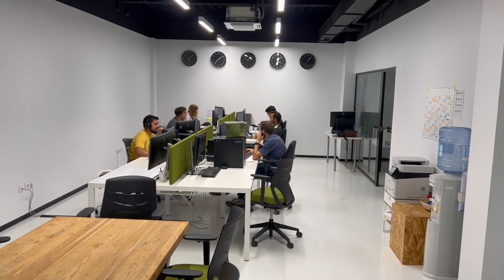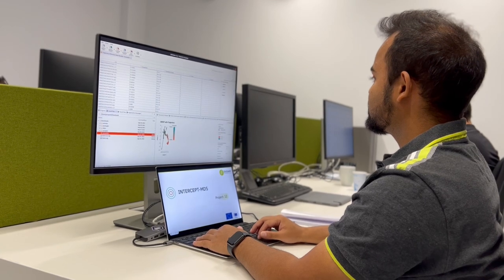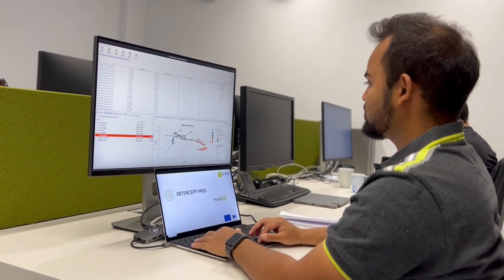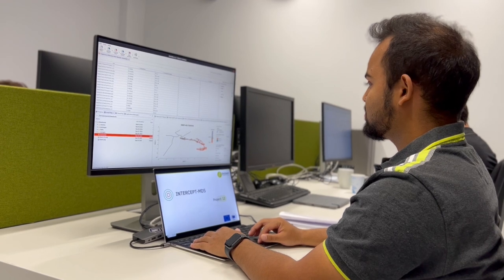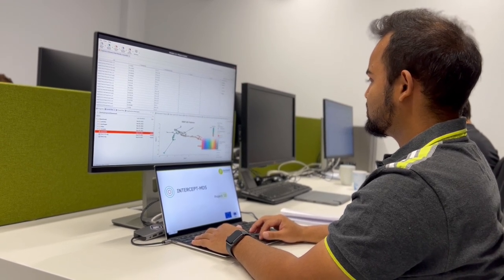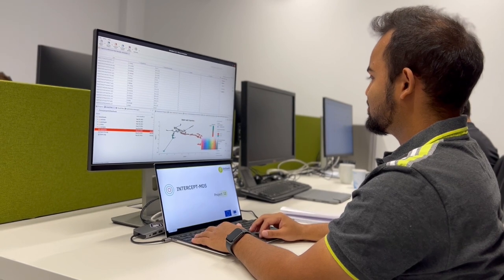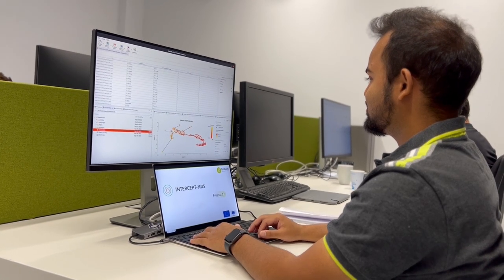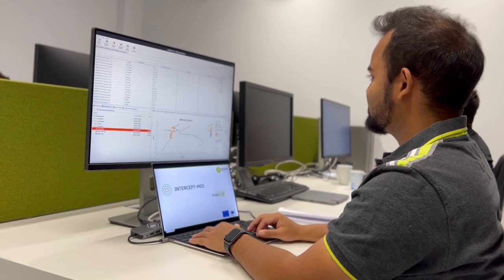Priyansh Srivastava (Biobam, Valencia)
Priyansh Srivastava works at BioBam (Valencia, Spain) under the supervision of Dr. Ana Conesa and Dr. Stefan Götz. In this video, Priyansh explains us his project within the INTERCEPT-MDS network at the intersection of biology and computer science developing new tools for single-cell RNAseq data. Don't miss it!